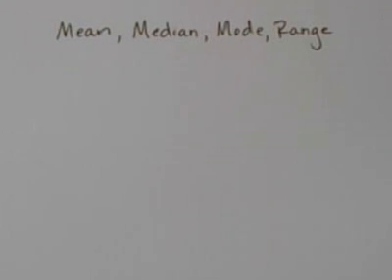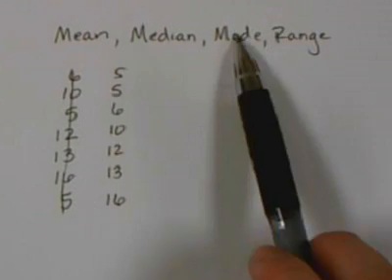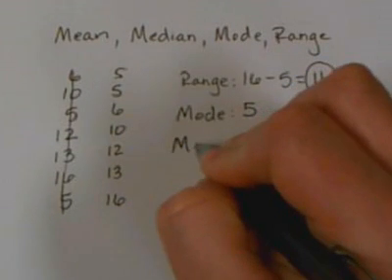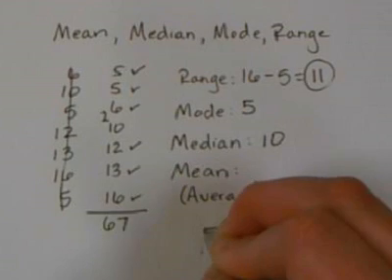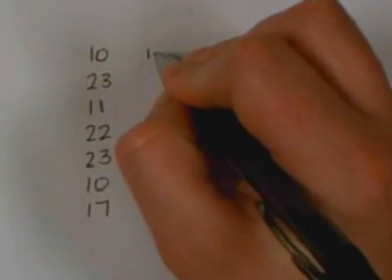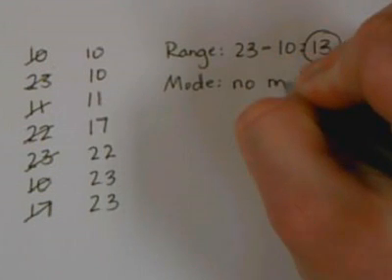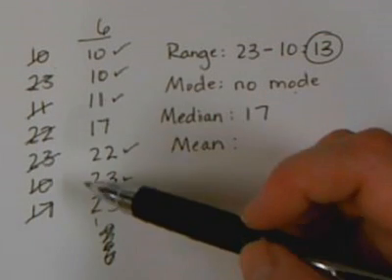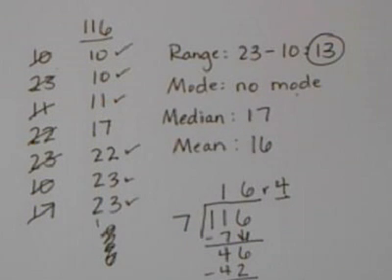mean,median,mode,range.avi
This lesson covers finding the mean, median, mode, and range for a given set of numbers.